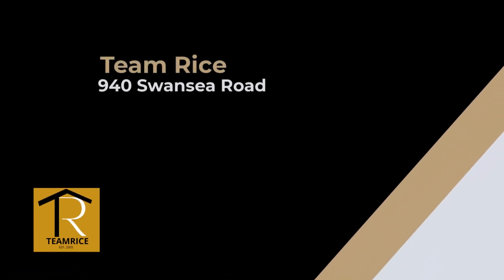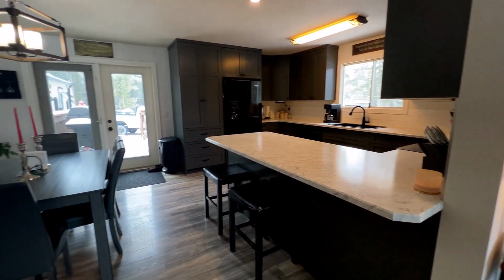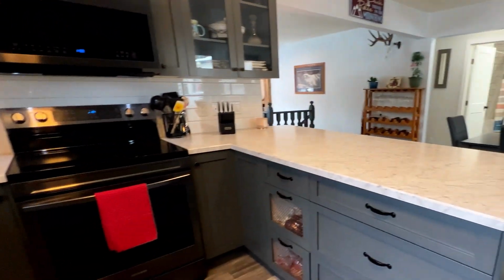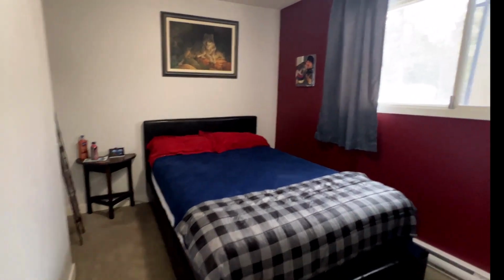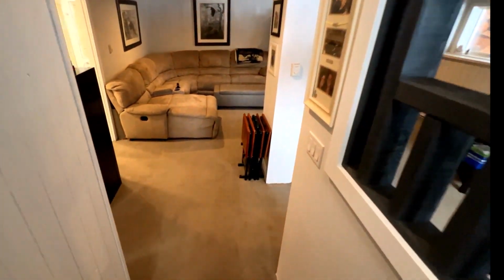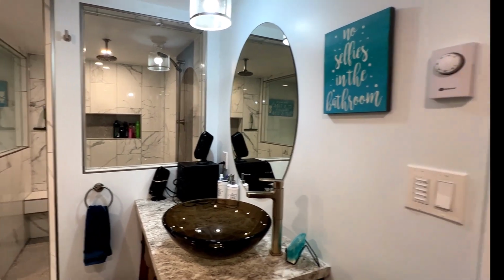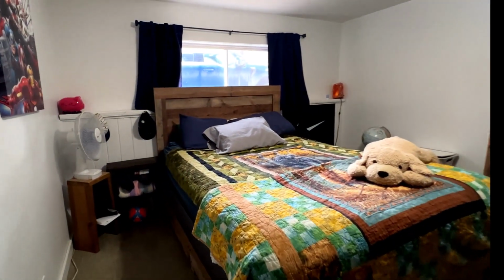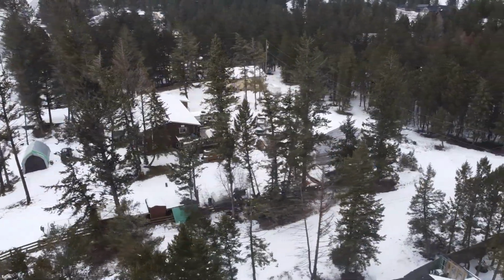Unlock Affordable Invermere Area Living: Duplex with Ample Land!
Welcome to your future home in Invermere! Nestled on a sprawling 0.45-acre private site, this half duplex is not just a residence; it's a lifestyle upgrade. Just 5 minutes from downtown, convenience meets modern luxury in every corner of this property. Let's take a closer look at what makes this place so special.

Step inside and be greeted by the spacious, light-filled floor plan, designed for both relaxation and entertainment. The brand-new kitchen is a culinary enthusiast's dream, with ample counter space, a cozy breakfast nook, and a pantry that answers all your storage needs. Experience the sleek, modern finishes in the two full bathrooms, reflecting a clean, custom look that's sure to impress.

But that's not all! The bedrooms have been refreshed to offer a serene and opulent retreat at the end of your day. Outside, the wrap-around deck and vast grassy area provide the perfect backdrop for any occasion, from a quiet morning coffee in the hot tub to a lively evening gathering under the stars.

For the hobbyist or entrepreneur, the new 30' x 28'.7 shop is a game-changer. Fully insulated with its own wood stove, it's the ultimate workspace or hangout spot. Plus, with raised garden beds, a deer-proof garden area, and ample storage outbuildings, you'll find every convenience at your fingertips.

Located on Swansea Road, this property offers the best of both worlds: proximity to Invermere's vibrant downtown and the tranquility of a secluded retreat. Whether you're seeking a family home, an investment opportunity, or a versatile workspace, this duplex is a rare find.

Your dream home is waiting – let's explore it together!